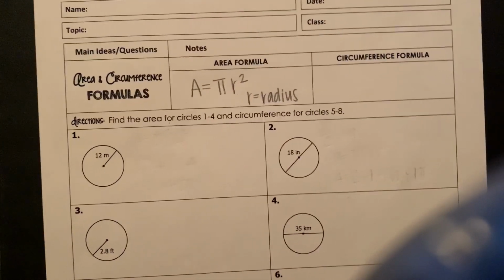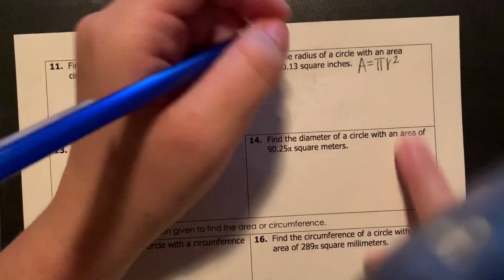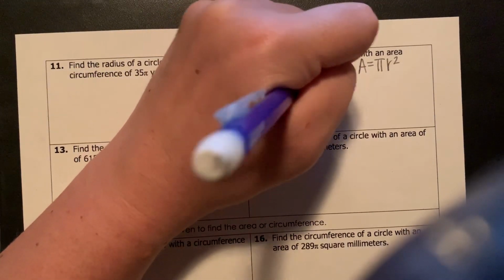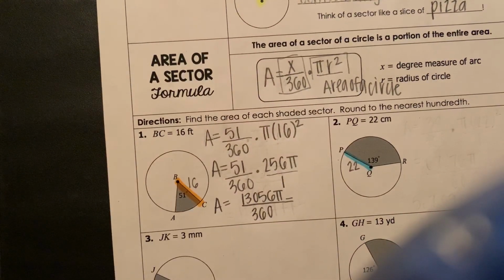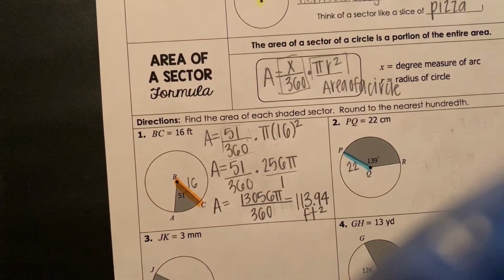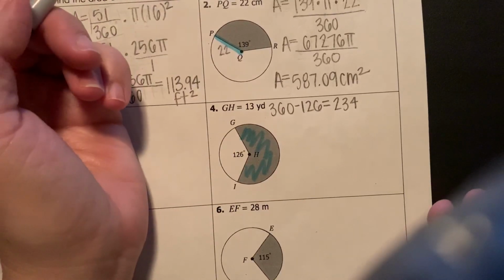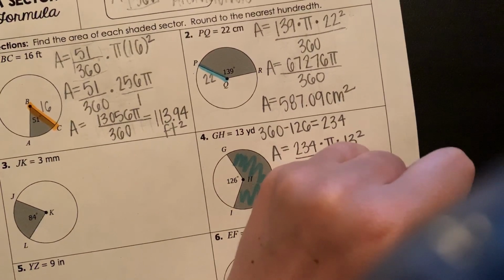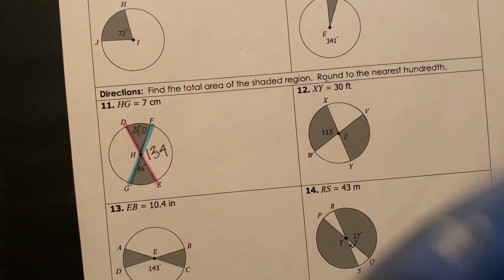Area of a Sector Notes